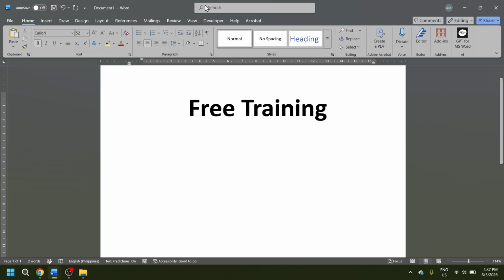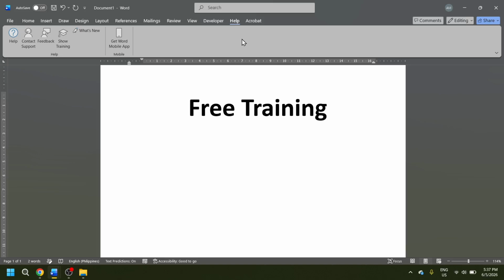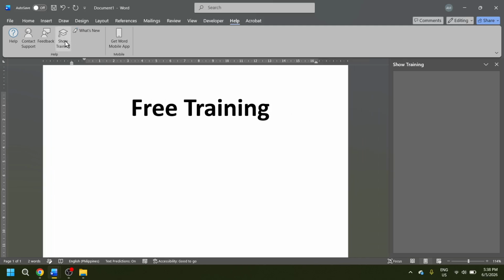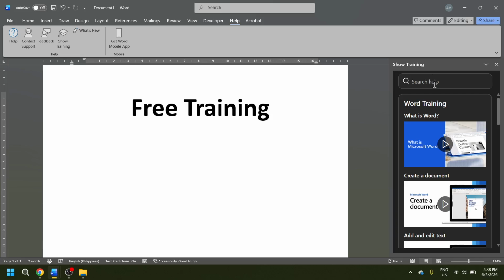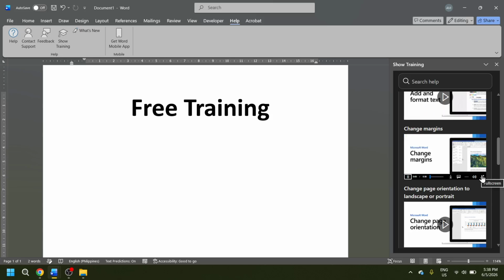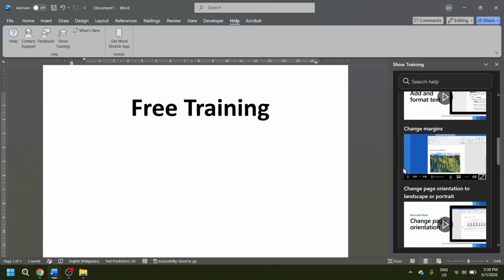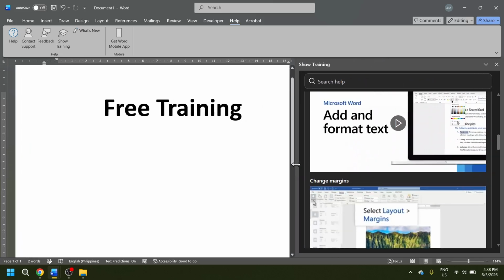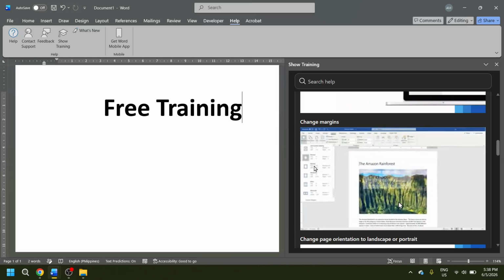How To Access Free Training Material for Microsoft Word (Full Guide 2026)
In this video, we discuss how to access free training material for Microsoft Word directly inside the program. You'll learn to find official Microsoft Word training videos without paying or searching YouTube, using the built-in Show Training feature. This method provides free Word tutorials for everything from basics to advanced features, all within the Help tab.

00:00 Introduction to Free Word Training
00:35 Locating the Help Tab
01:05 Accessing the Training Library
01:45 Utilizing the Training Videos
02:04 Browsing the Video List
02:20 Video Player Controls
02:37 No Internet Searches Needed
02:52 Full Library at Your Fingertips